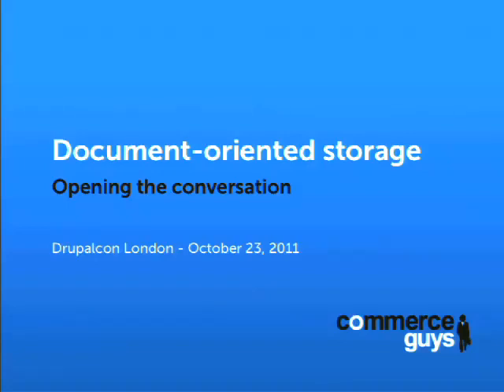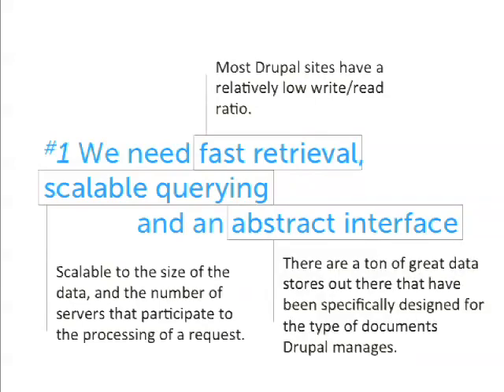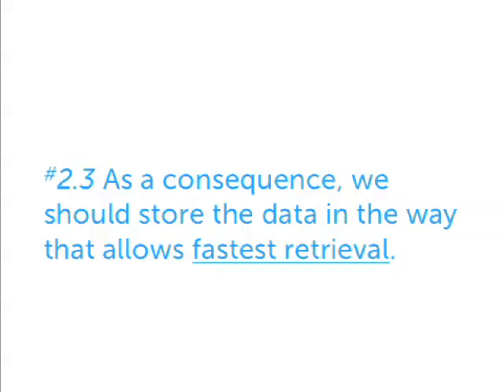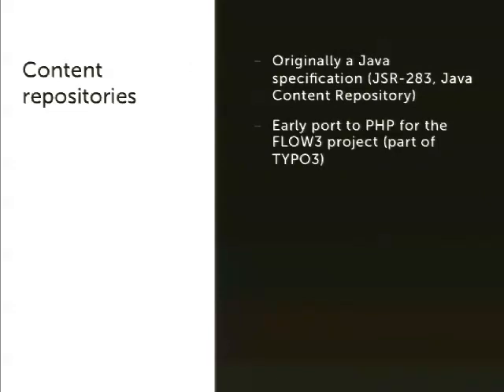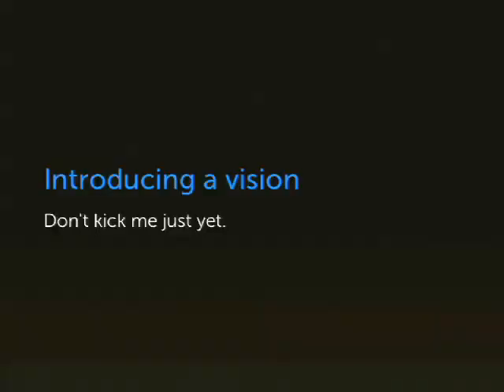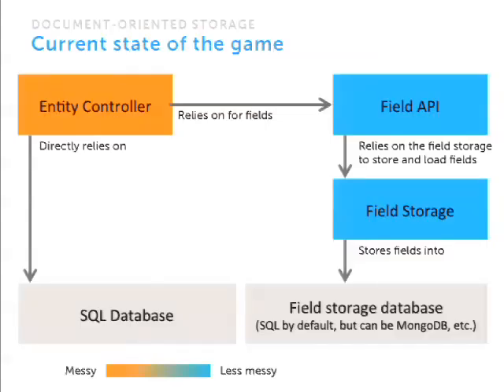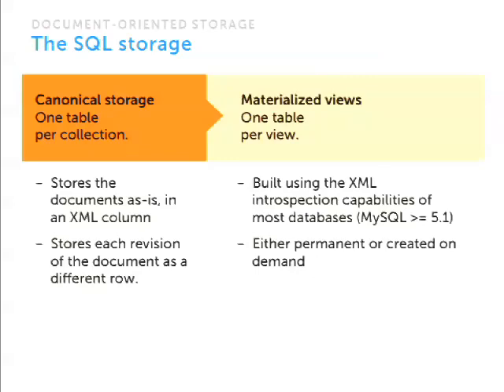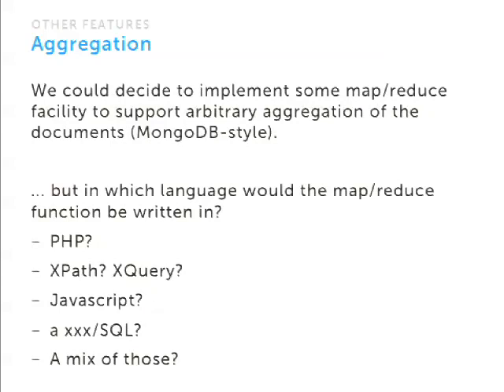DrupalCon London 2011: DOCUMENT-ORIENTED STORAGE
Problem:
Drupal 6 was strongly tied to MySQL and its table format. Drupal 7 introduced the concept of Entities and Fields. Now comes Drupal 8, and it needs a new Copernican Revolution: switching to storing and managing generic semi-structured "documents".

We need to review the state of the art in this domain and discuss implementation options. The objective is to solve some of our current pain points:

A single API can store both content and configuration (because they are the same)
The API can have built-in synchronization options to easily push both content and configuration between environments
The API can improve our scalability by materializing some of our queries (... and removing the need for the two manual denormalizations we have in Drupal 7 core: tracker and taxonomy)
Proposed solution:
We will discuss the idea of implementing a Document-oriented API in Drupal 8. The potential features of the API could be:

Stores document as-is, without transformation
Can perform queries deep inside the documents (à la MongoDB), including across relationships; and can also materialize them (ie. save the result set and maintain it across time)
Revisions everything and addresses content by their revision IDs (à la Git)
Supports mixed storage, allowing querying across several storages (including local filesystem storage, database storage, remote storage, etc.)
Can leverage both standard SQL (via DBTNG) and proper document-oriented database engines (MongoDB, CouchDB, ...)